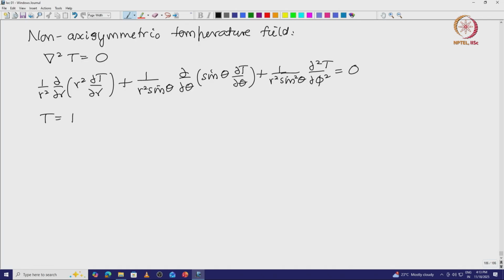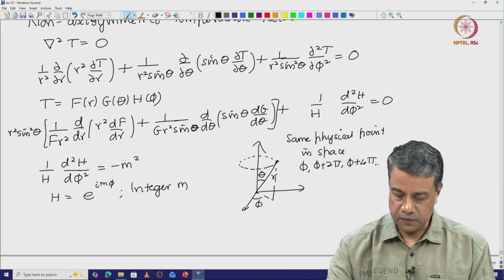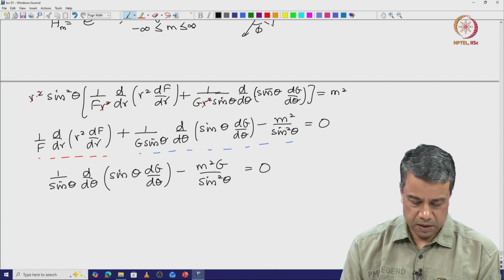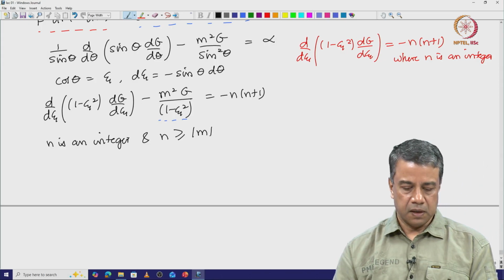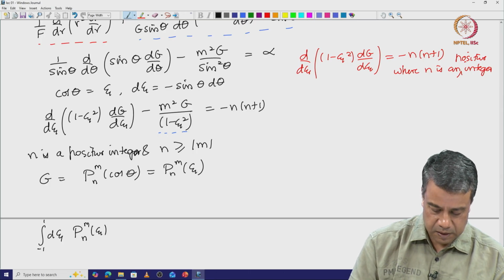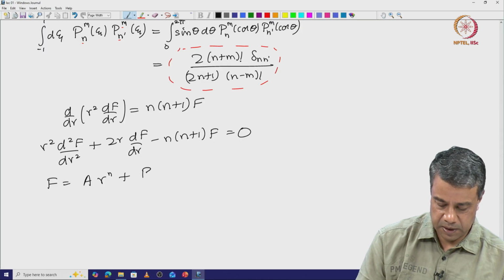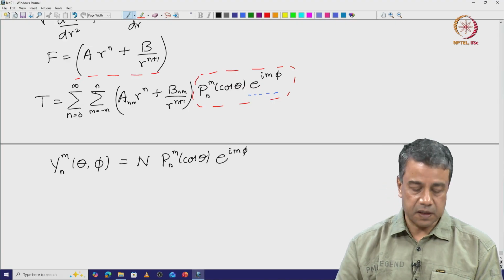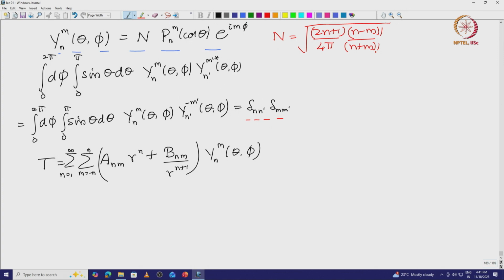Lec 39 Separation of variables: Spherical co-ordinates - Part VIII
Laplace equation. Spherical co-ordinates. Non-axisymmetric. Azimuthal direction. Legendre polynomials.